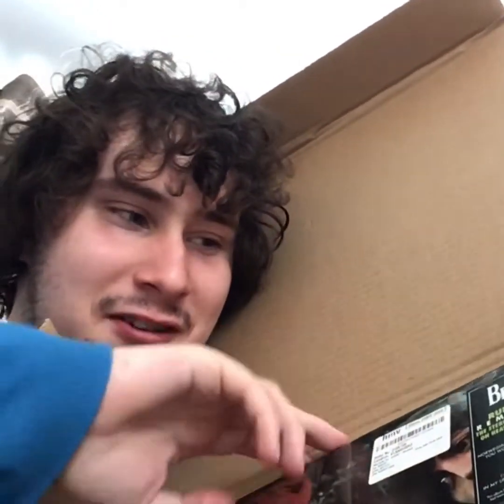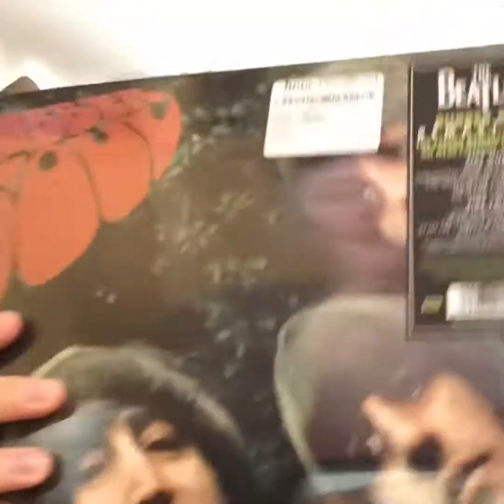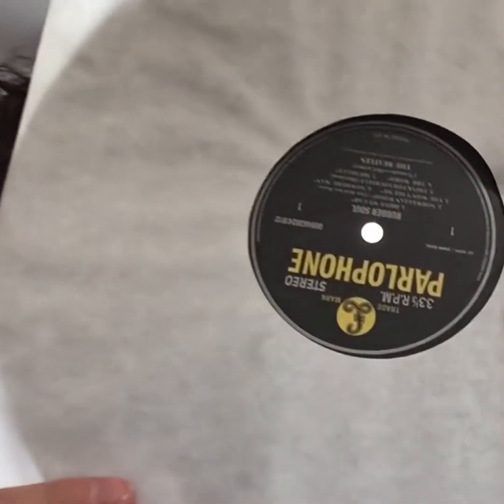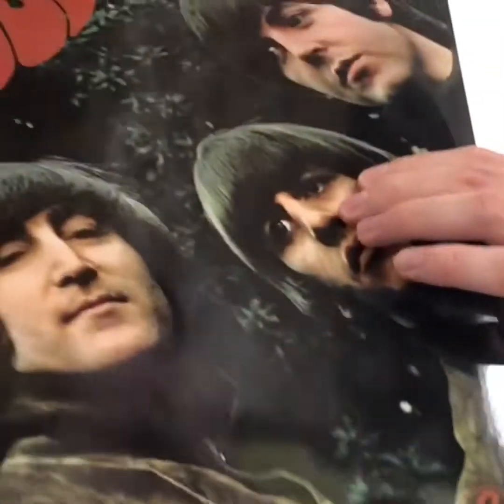The beatles rubber soul and vinyl cleaning kit unboxing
Here is a new unboxing for the stuff that I have ordered online also stay tuned for more content on my channel and also my second channel as well which I will send you a link to my other channel